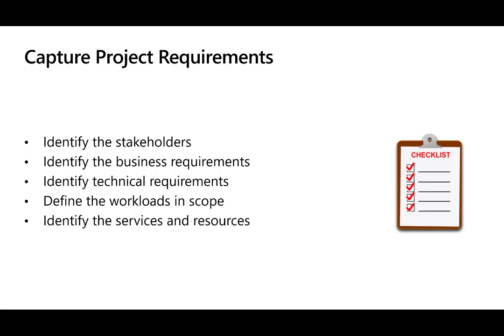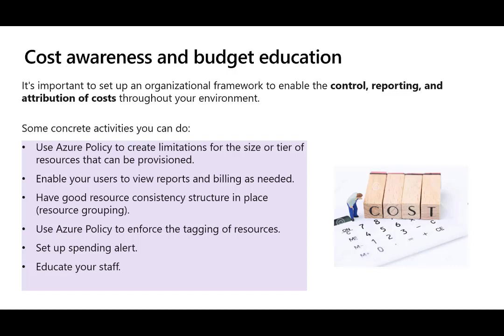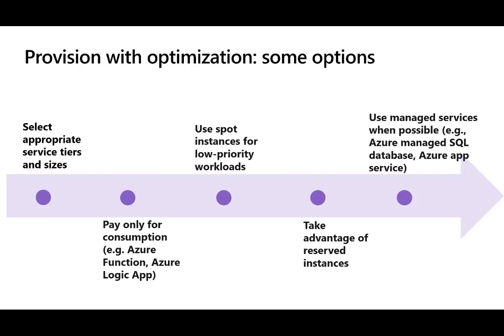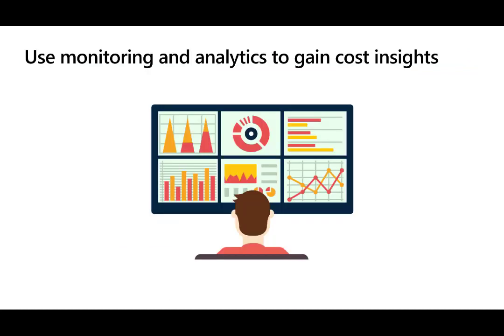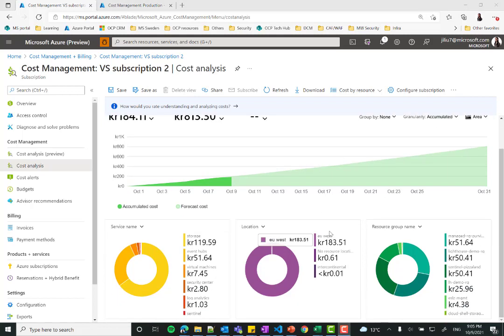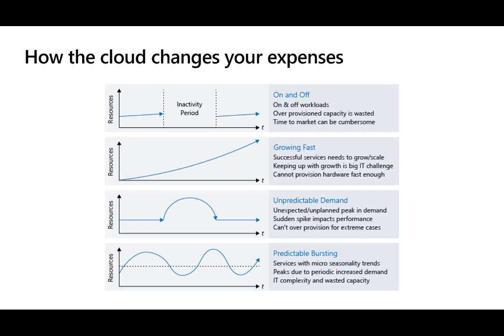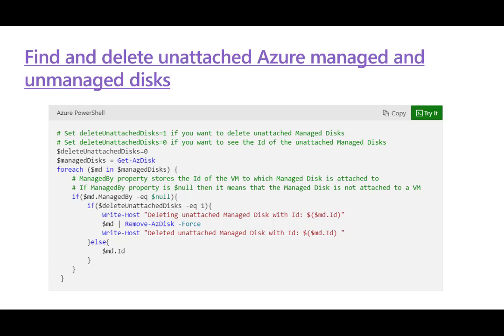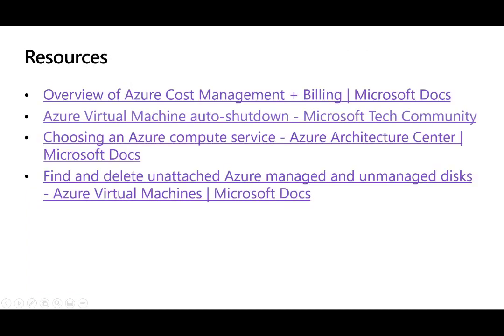Azure Well-Architected Framework - Ep2 Cost Optimization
Are you a solution architect, cloud engineer, or technical seller who wants to boost your confidence in making the right decisions when designing and building solutions on Azure? Don’t miss out the Microsoft Azure well-architected framework!

The framework is a set of guiding tenets that can be used to improve the quality of a workload. It is a fantastic resource to help you produce a high quality, stable, and efficient cloud architecture. In this six-episodes series we will be discussing about this framework that consists of five pillars of architecture excellence: Cost Optimization, Operational Excellence, Performance Efficiency, Reliability, and Security.

In the first episode you will hear about an overview of the framework itself. And in the next five episodes we will focus on one pillar at a time to go a bit deeper into what are the strategies, considerations, best practices, tooling supports, etc that you can utilize to strengthen the set up for that particular area.

Structure
• Episode 1: Azure Well-Architected Framework Overview
• Episode 2: Cost Optimization
• Episode 3: Operational Excellence
• Episode 4: Performance Efficiency
• Episode 5: Reliability
• Episode 6: Security